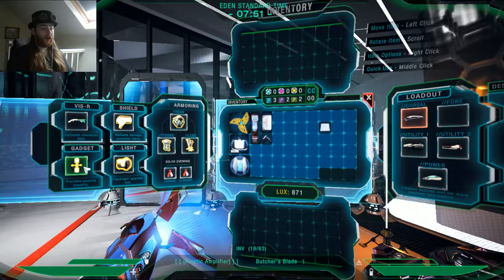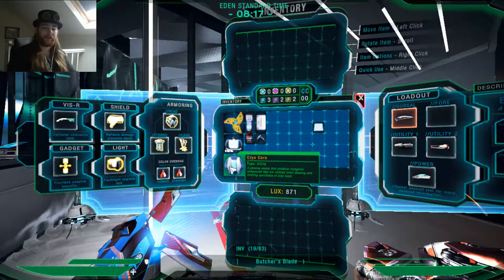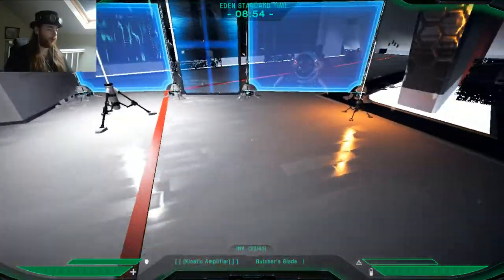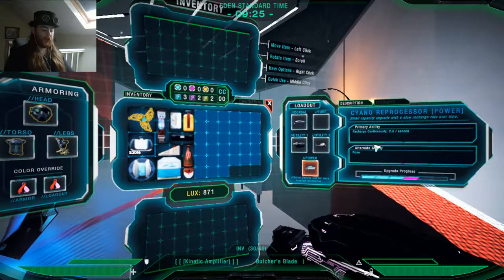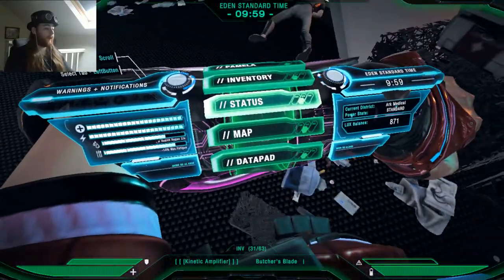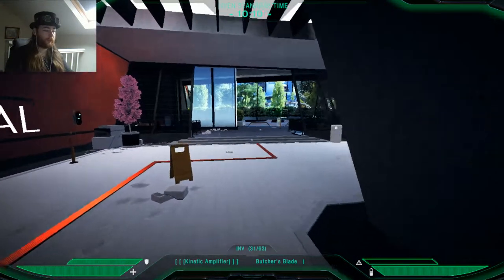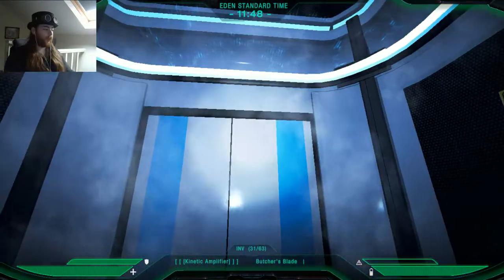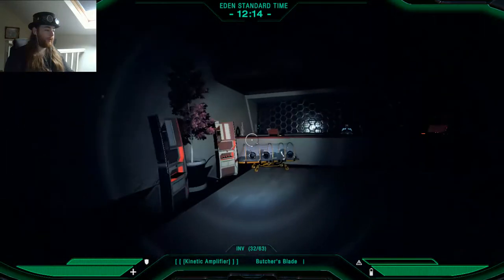P.A.M.E.L.A part 10: I have a confession...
So. I had some free time while my internet was down and... I kinda learned how to play the game properly. But! That doesn't stop anything. Just means I can do it easier! Today we WILL get augments. And nothing will stop us! Be it widows or reapers!

And always remember. In the world of gentlemen the top hat is the crown.